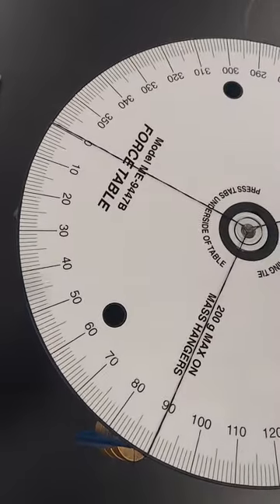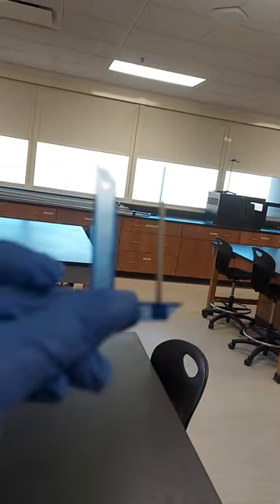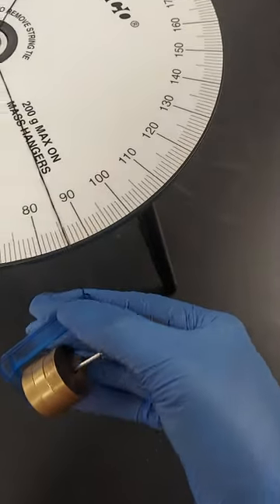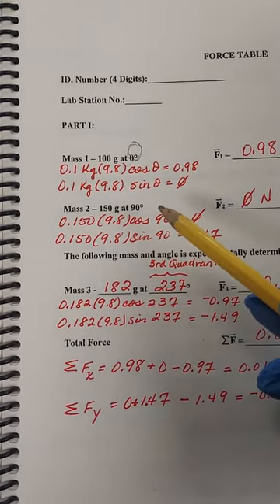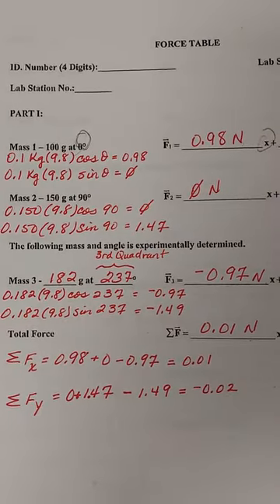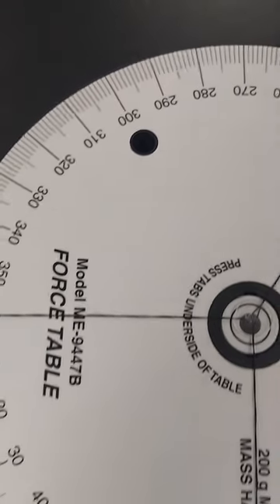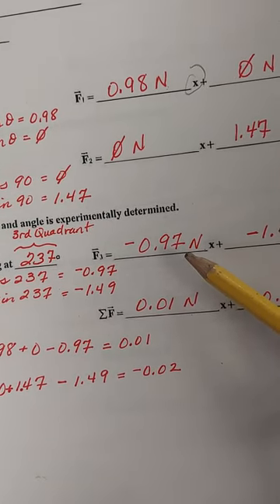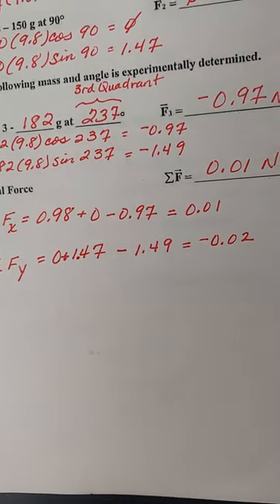Force and Vector Addition Lab